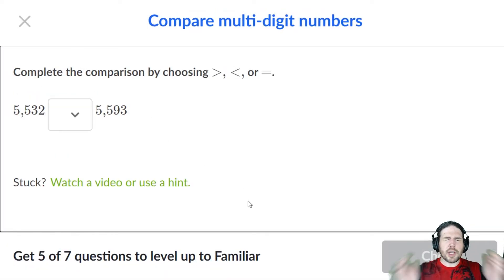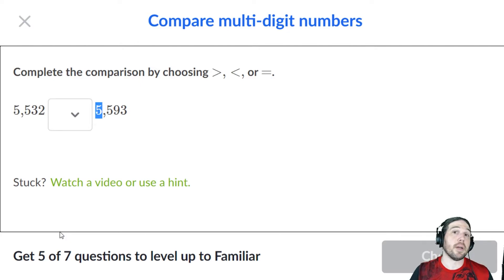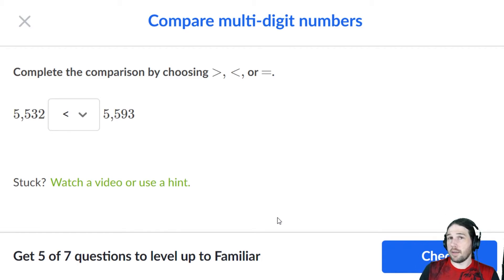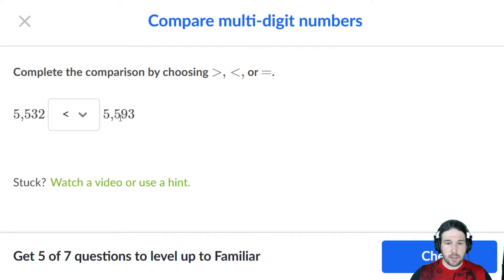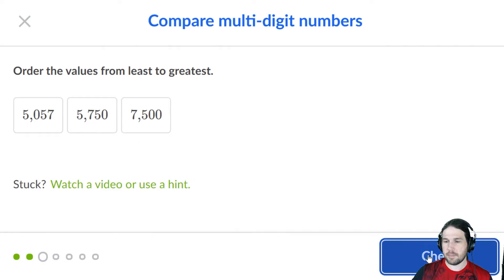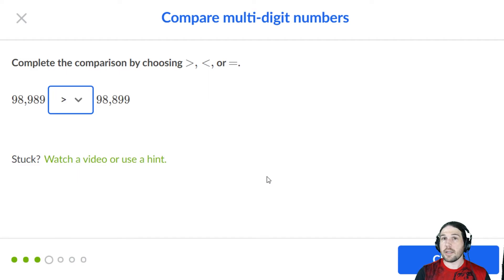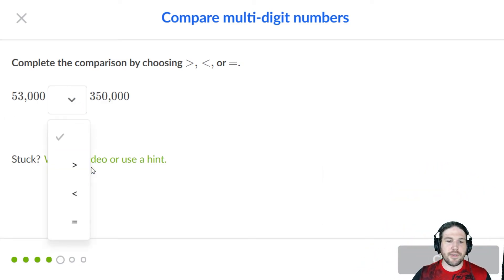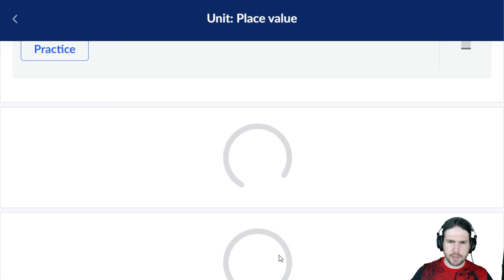Grade 4: Compare Multi-Digit Numbers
This topic may be difficult for students who have dyscalculia or any other learning condition that affects the ability to determine the order of digits, so have patience! When determining which number is largest, start from the LEFTMOST digit (the one worth the most) first, then if those are the same, move to the next one down.

I stream Mondays at 6pm Pacific!